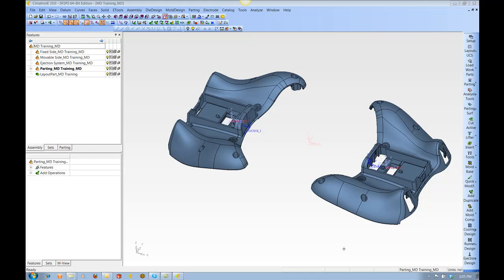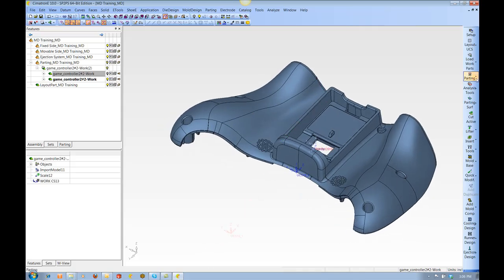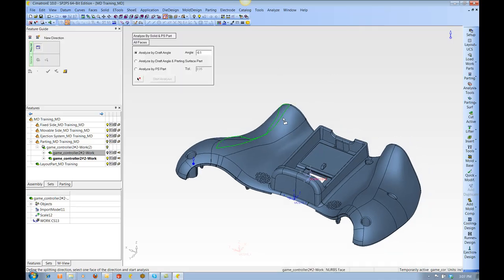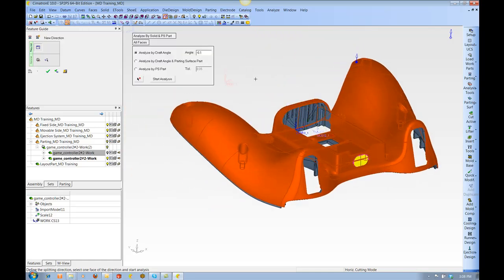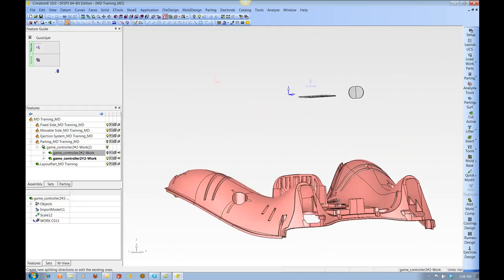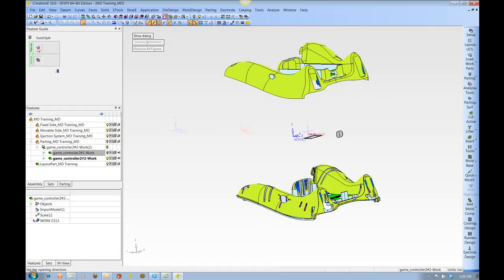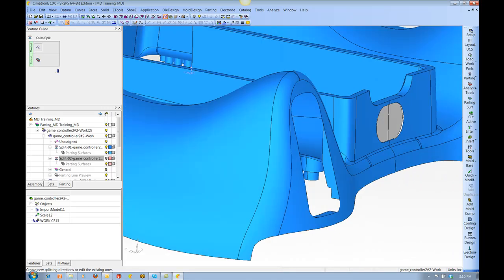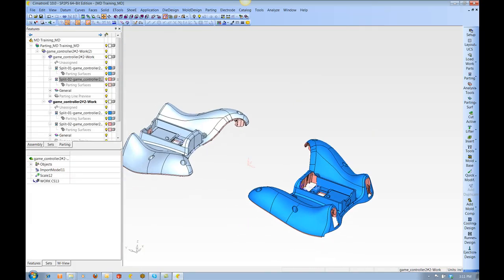Mold Design4 cimatrone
Mold Design4 Quick Split